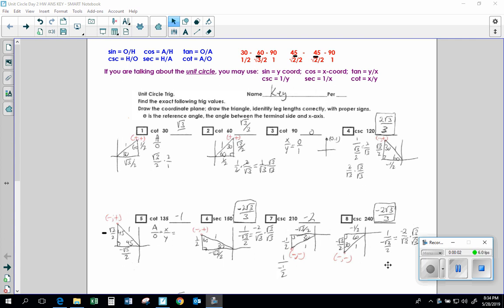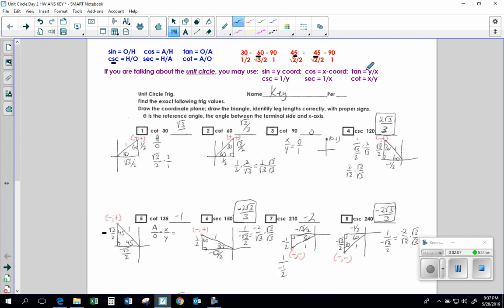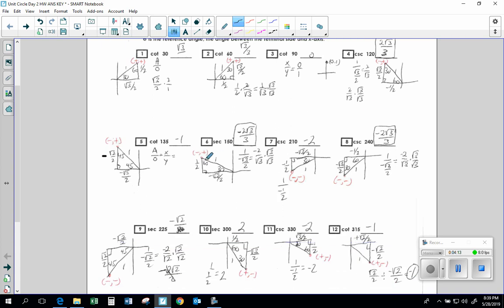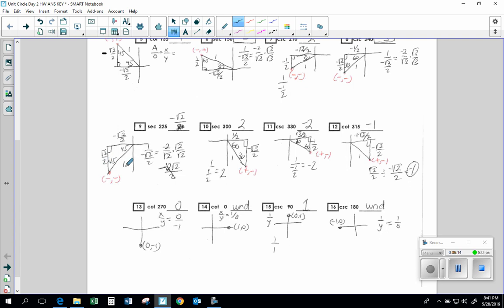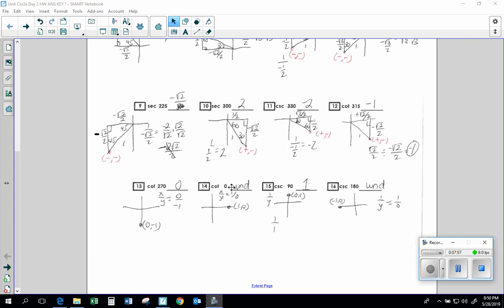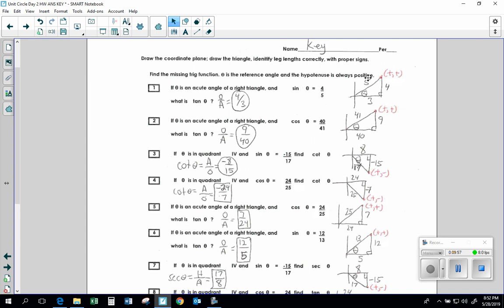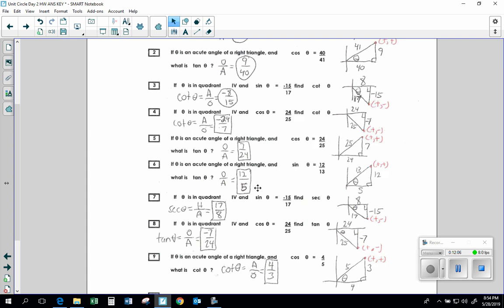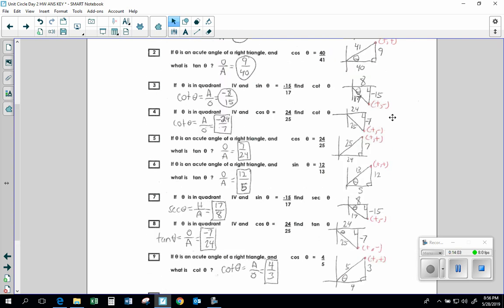Unit Circle Video Review for Test 5 28 19